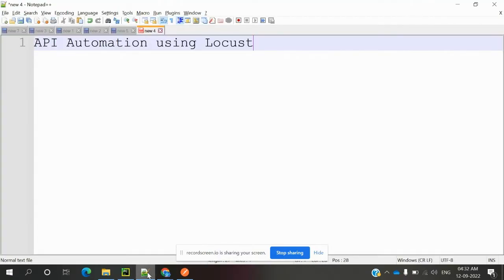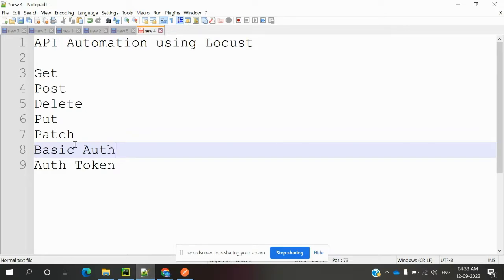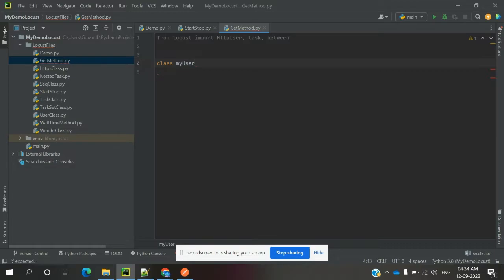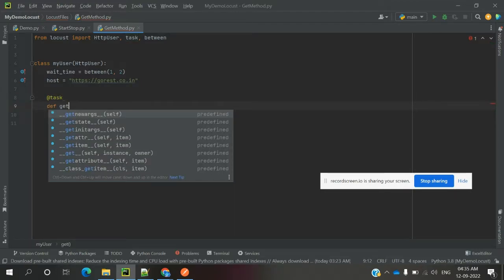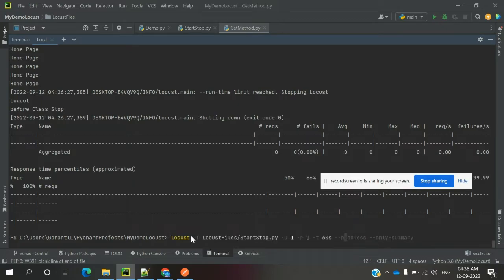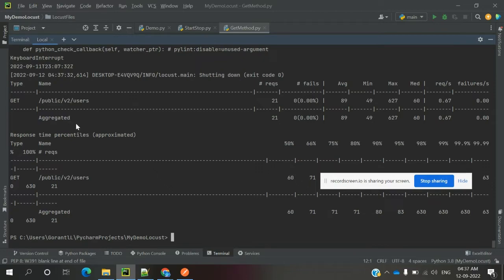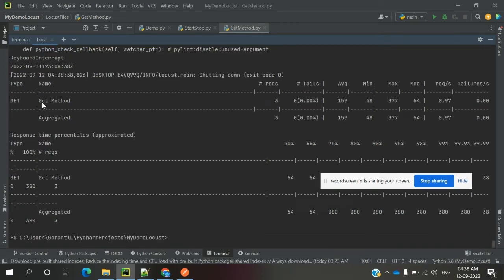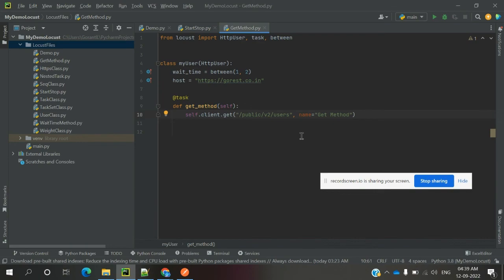Locust API Automation Class 1: Get Method in Locust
___________________ API Automation __________________